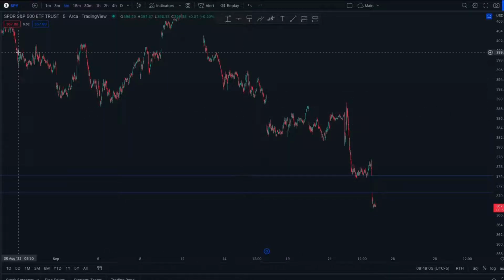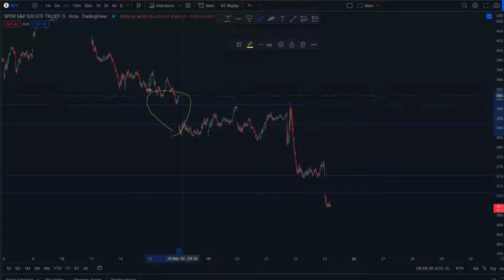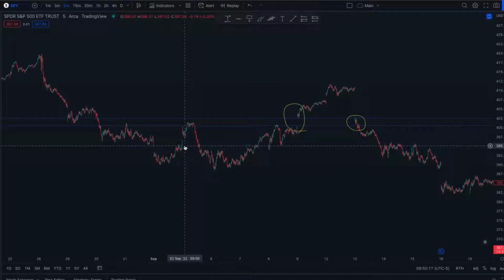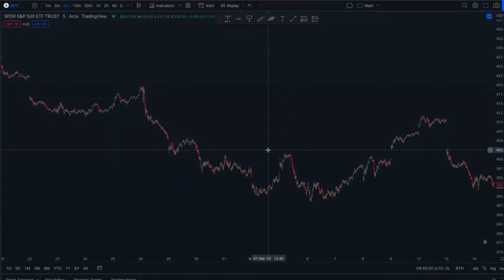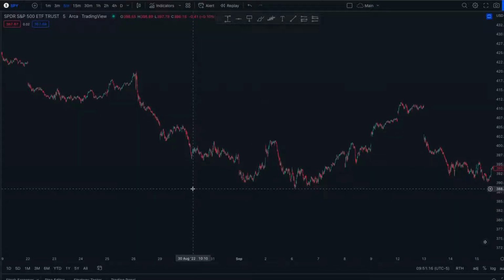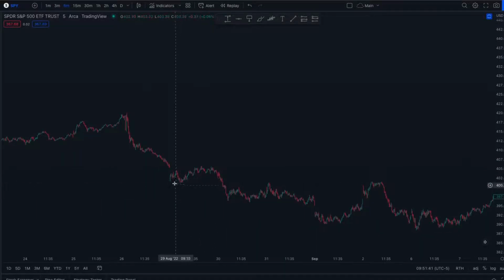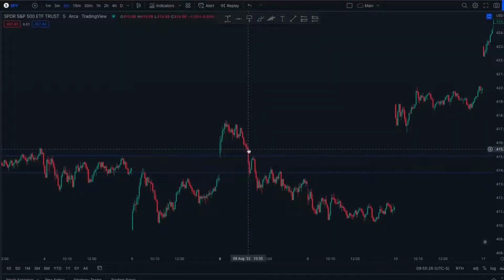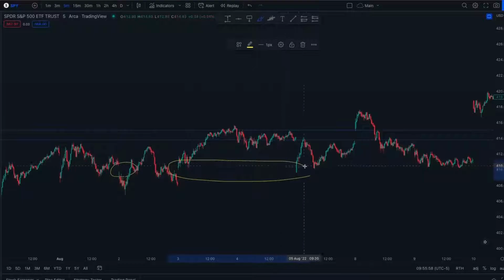How To Identify and Trade Gap Fills | Steady Trades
In this video, R.J. from Steady Trades showcases live examples of gaps in markets and how you can chart them to your advantage for your trading strategy. Learn how to identify gaps and how to trade them with an in-depth walkthrough from one of our most experienced members.